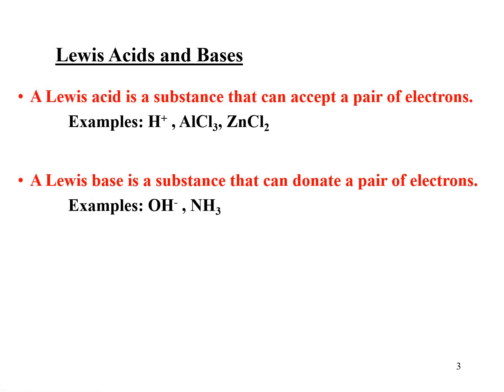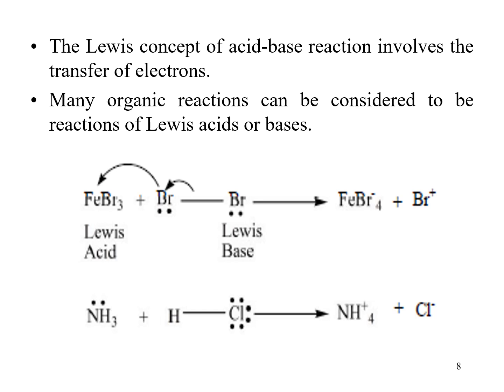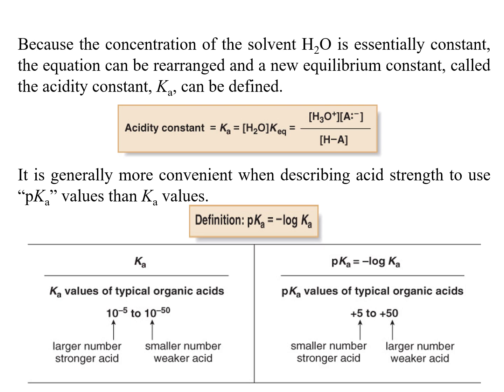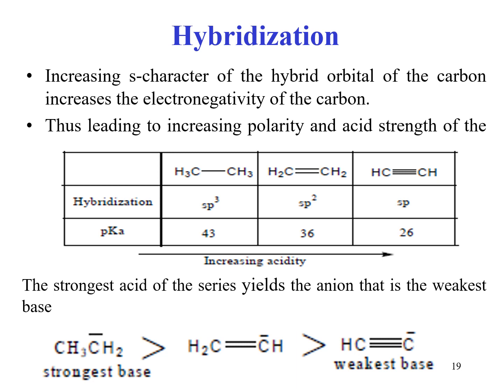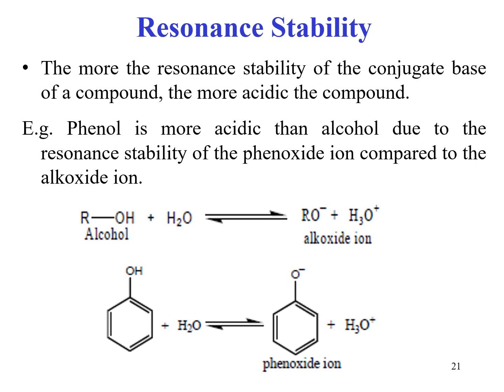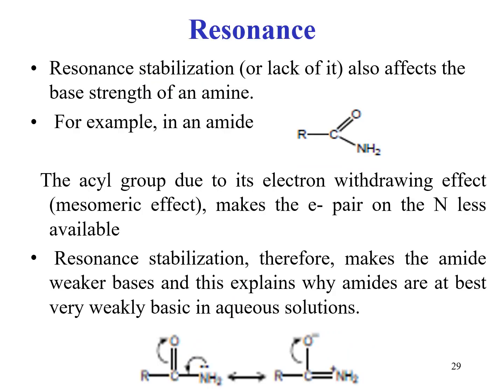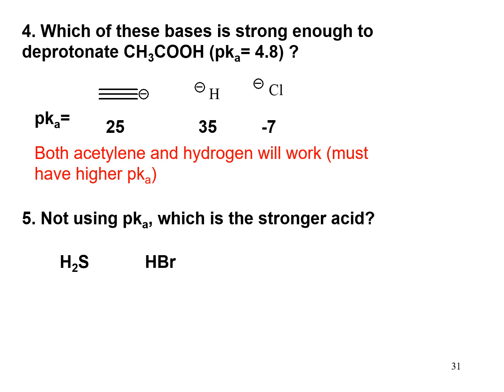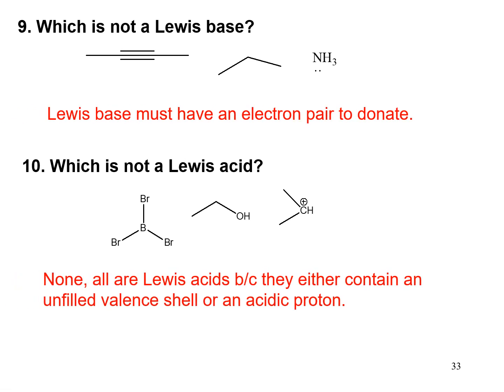EFFECT OF THE ACIDITY AND BASICITY OF ORGANIC COMPOUNDS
In todays class, acid and base as defined by Bronsted-Lowry and Lewis were discussed. How structure of compound, hybridization, inductive effect and resonance effects acidity and basicity of organic compounds were also discussed. Practice questions were also revised. Study as you watch and share with your course mates and friends. @dranitachem

Recommended Lectures
1. #3 Major Factors that Influence Chemical Reaction Mechanism